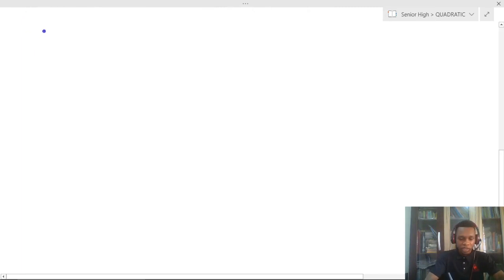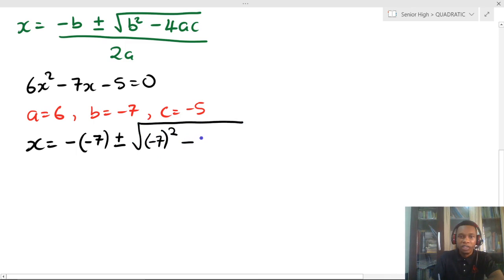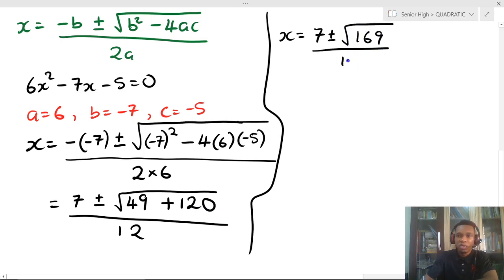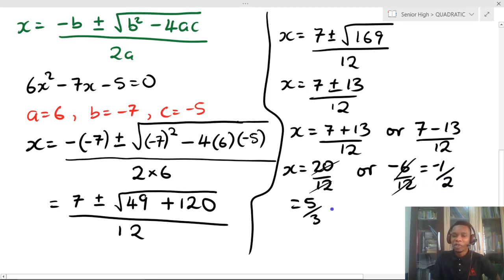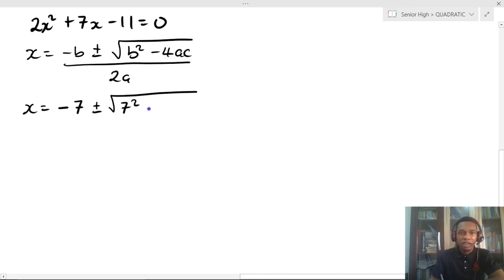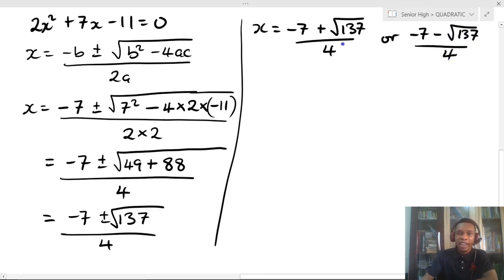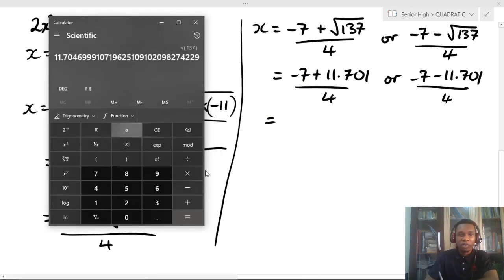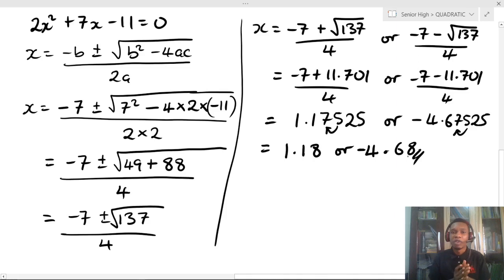Quadratic Formula Method 2